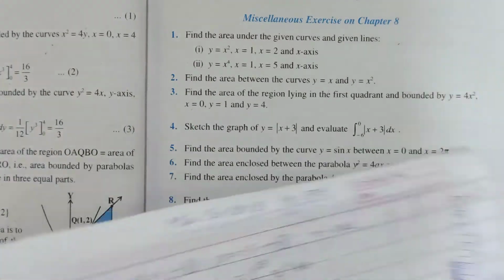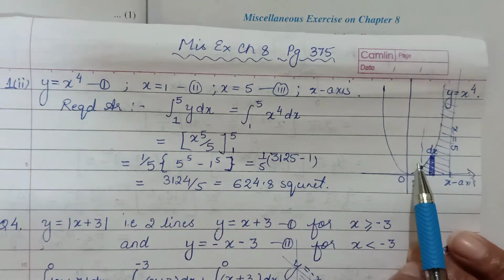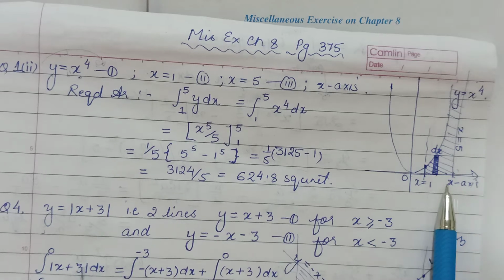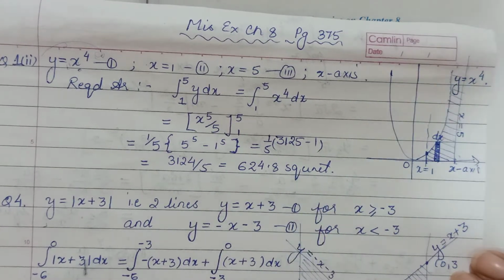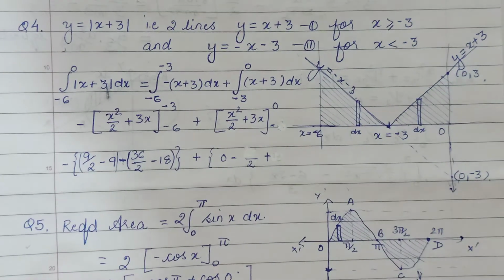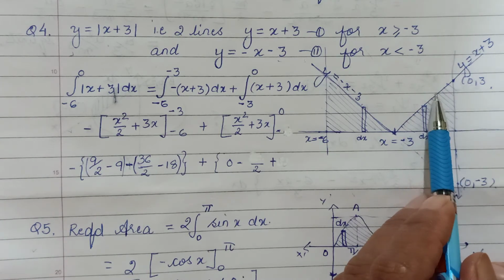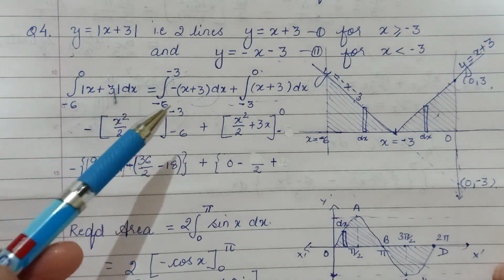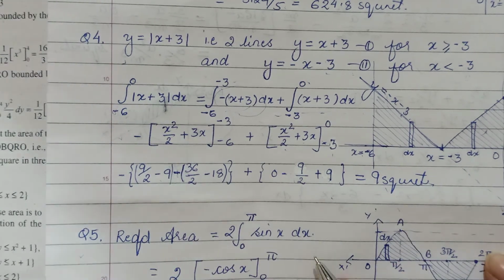Maths Class 12 :- Miscellaneous Ex. ch 8